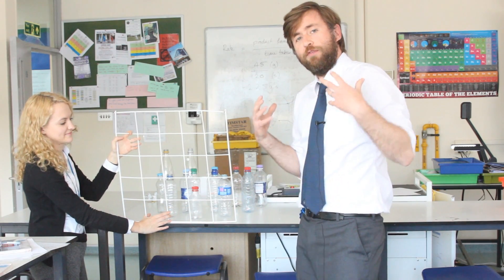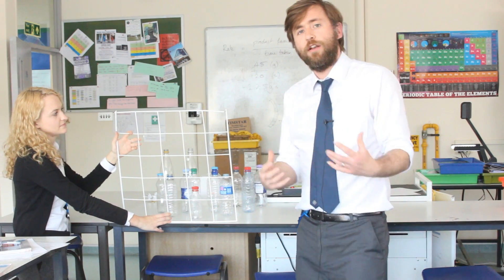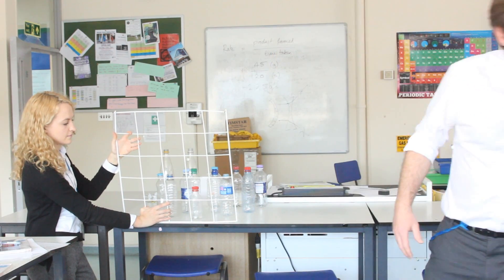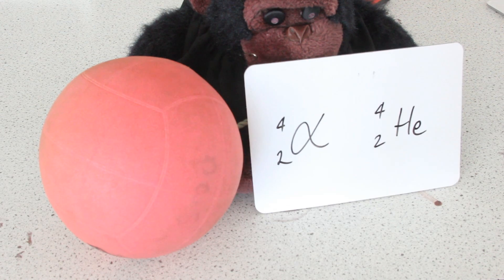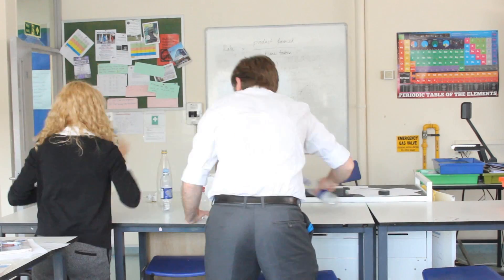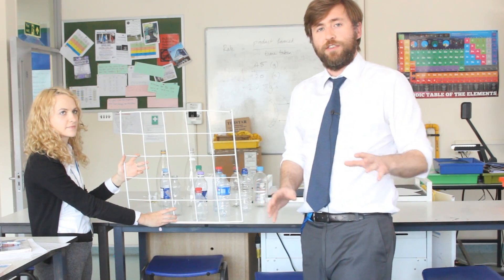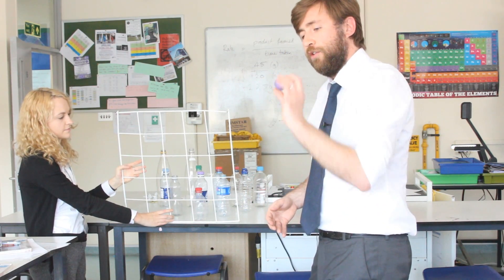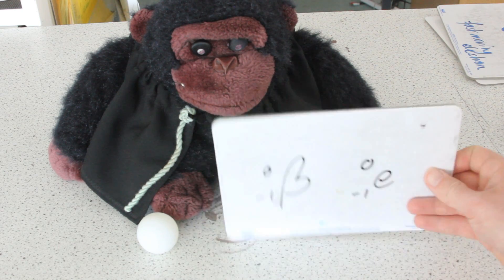Alpha, Beta and Gamma Radiation - Ionisation and Penetration - GCSE Physics Revision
A visual comparison of the properties of Alpha, Beta and Gamma radiation using a simple model!  Which is most dangerous?  Well that all depends on the situation and the two properties that this video discusses.